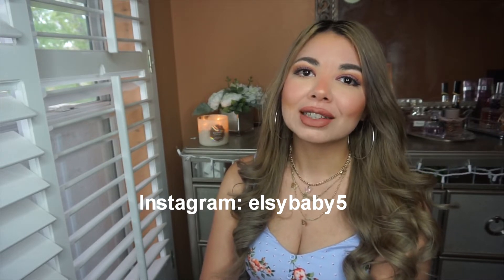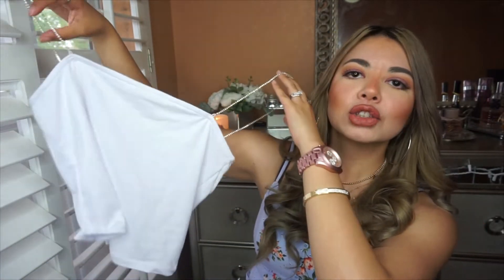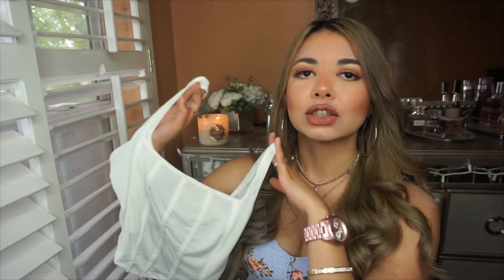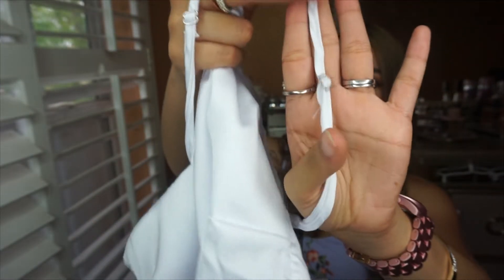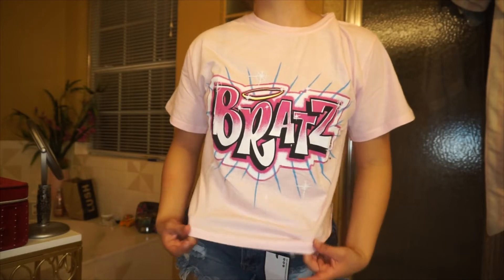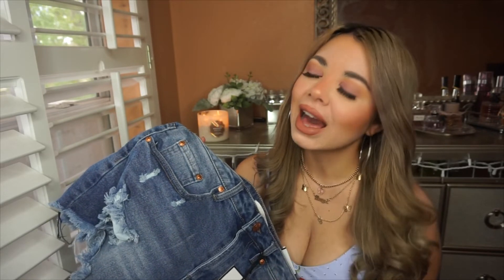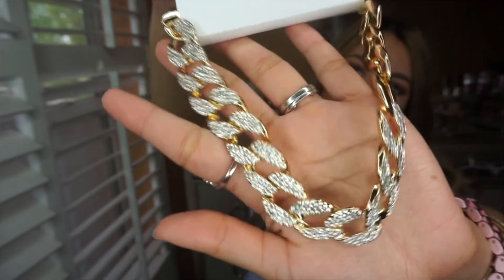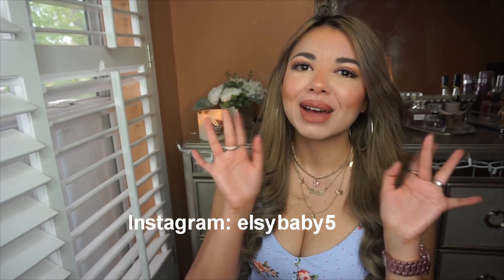Rue 21 Spring & Summer try on Haul part 2! 2021